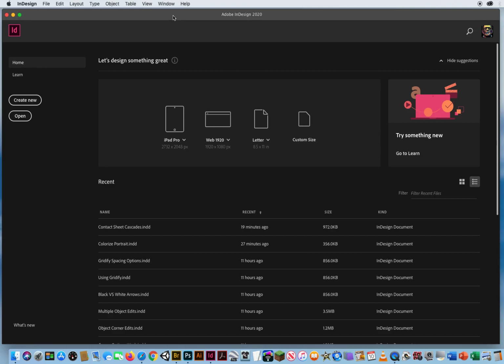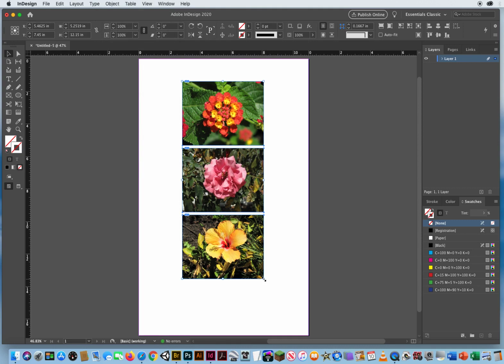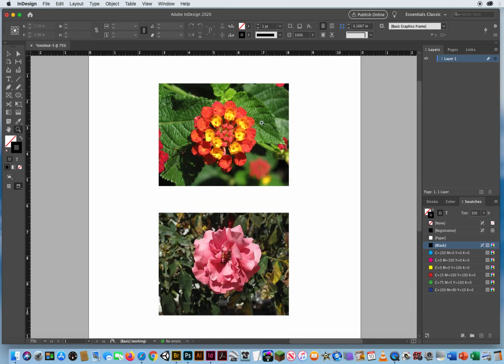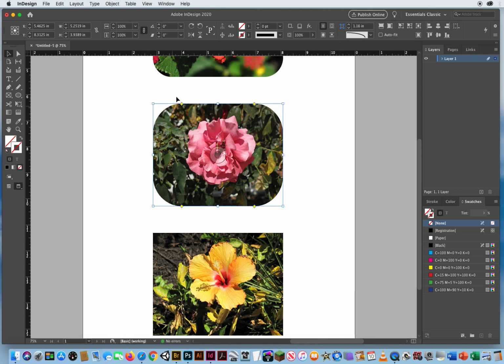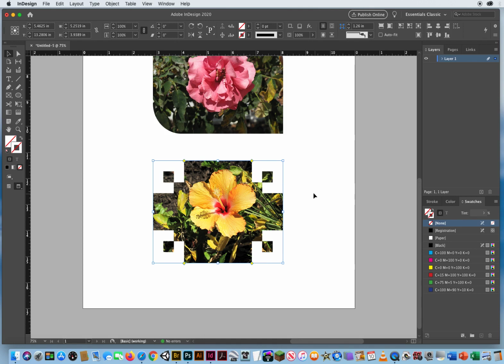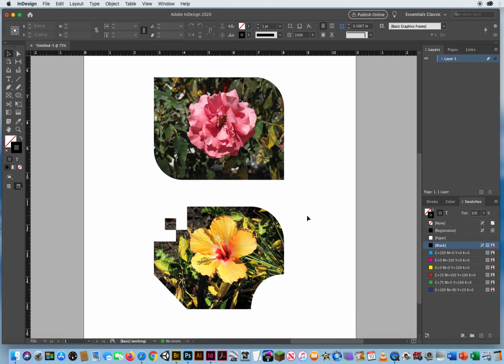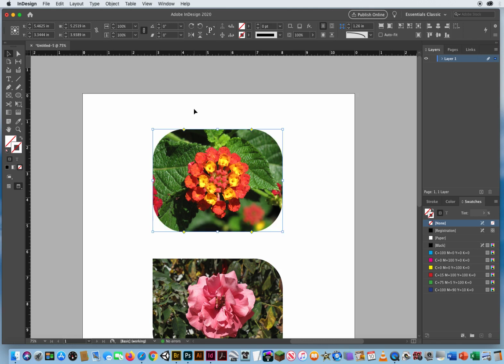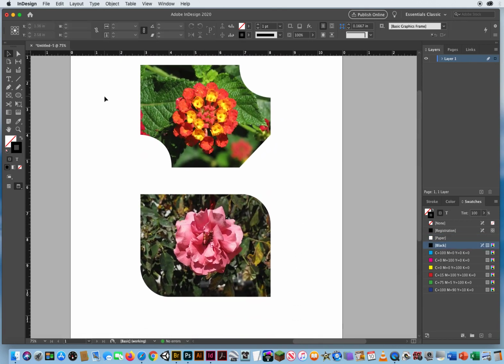Using the Corner Widget on Graphics Frames in InDesign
My Tutorial on how the Corner Widget in InDesign works as well as the cool keyboard shortcuts that can be used with it.